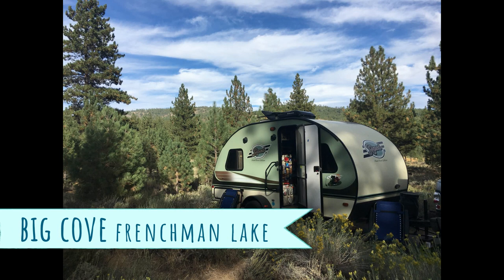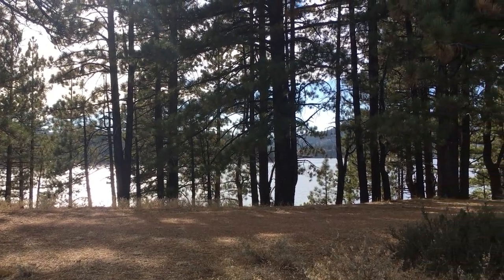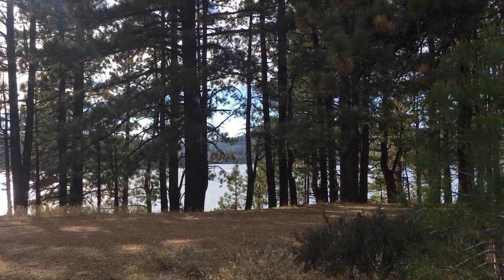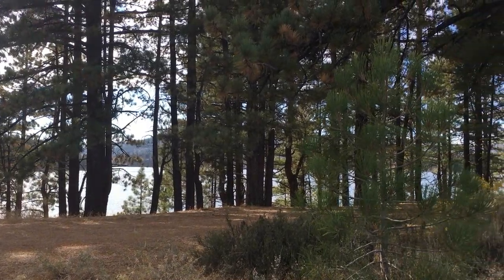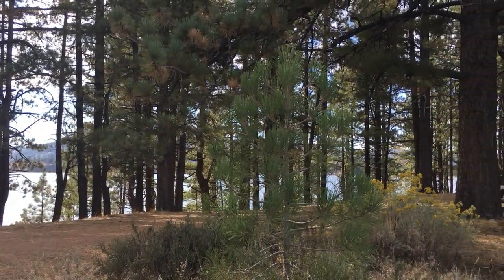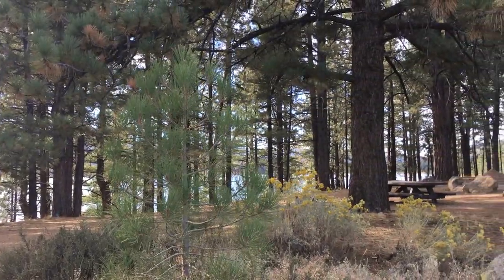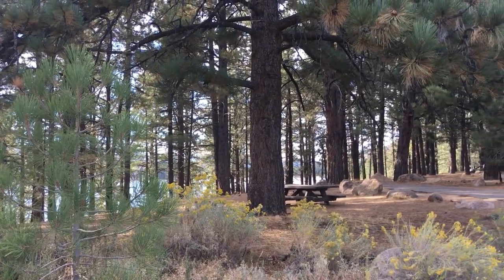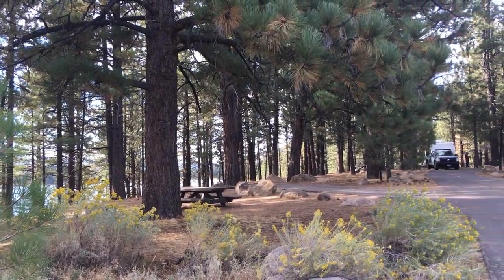Big Cove Campground / Frenchman Lake, CA / A Campground Fav!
Big Cove Campground on Frenchman Lake in Northern California is a Travel Small Live Big Campground Favorite!  A beautiful lake, nice sites, gorgeous views and a sandy beach just below the campground make this campground a RV & Tent campground fav!  This off the beaten path, lesser known lake and campground is a find!  Join us as we explore just a bit and show you what this campground has to offer.